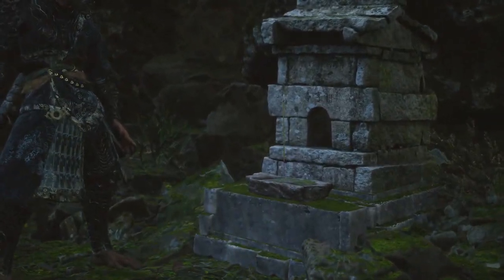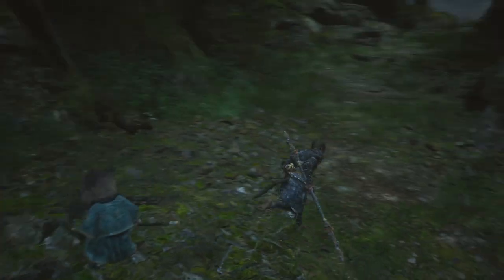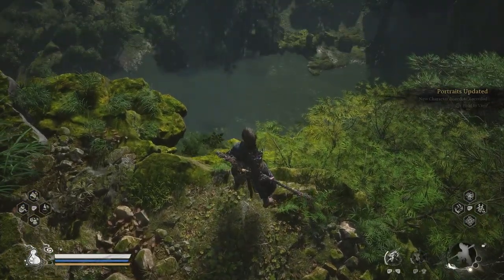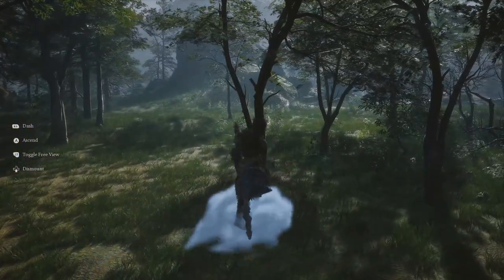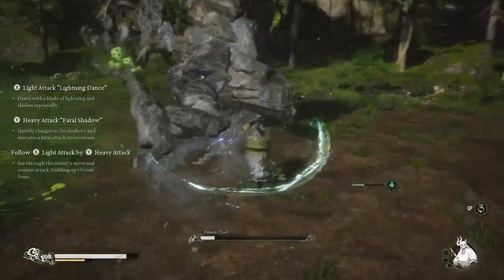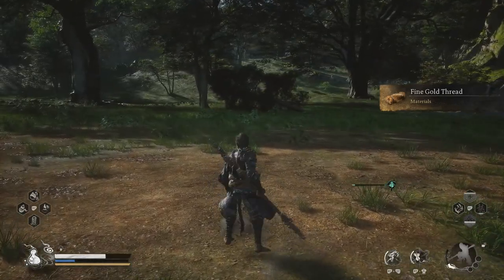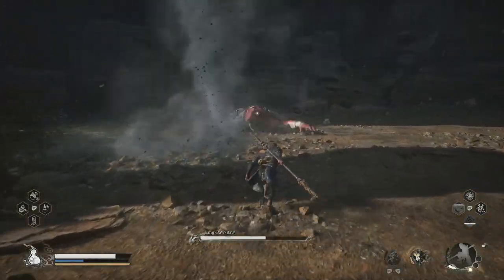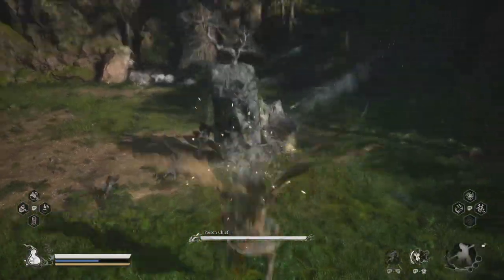Black Myth: Wukong [PC] Walkthrough Gameplay - Part 25 - Supreme Inspector Boss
Welcome Back To Part 25 Of This Black Myth: Wukong Walkthrough. Join Me As We Explore The Story Of The Destined One. If You Are New To This Channel Or You Have Been Here Before And You Haven’t Already, Please Be Sure To Subscribe To The Channel As It Greatly Helps My Channel Grow.

Game Summary:

Black Myth: Wukong is an action RPG rooted in Chinese mythology. The story is based on Journey to the West, one of the Four Great Classical Novels of Chinese literature. You shall set out as the Destined One to venture into the challenges and marvels ahead, to uncover the obscured truth beneath the veil of a glorious legend from the past.